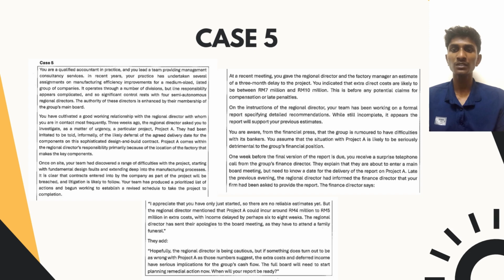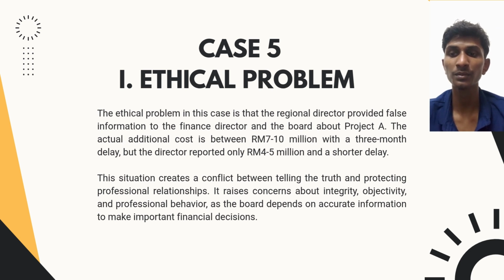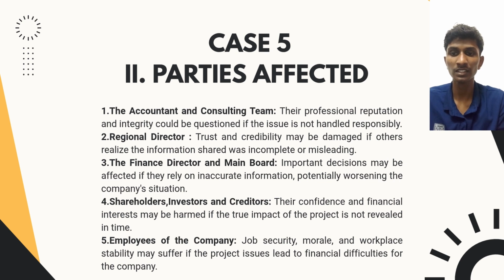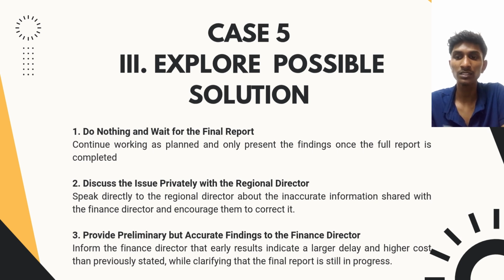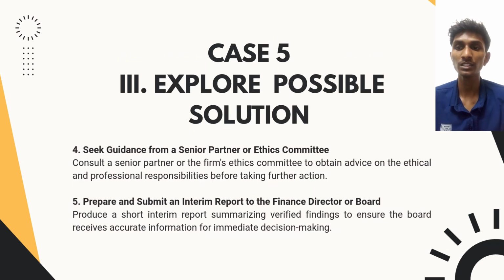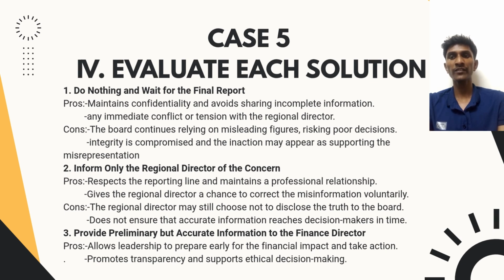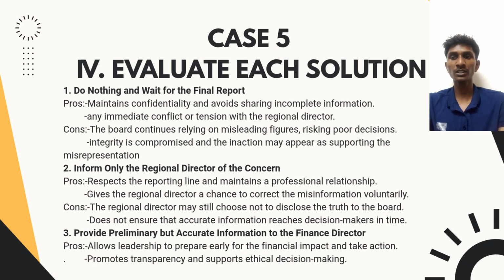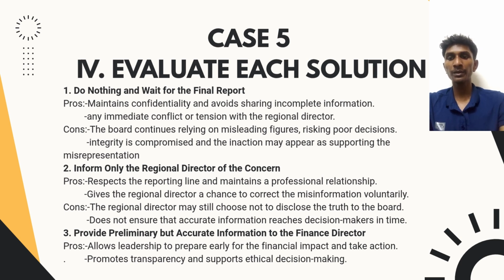Case Study ( Group 4 - Case 5)